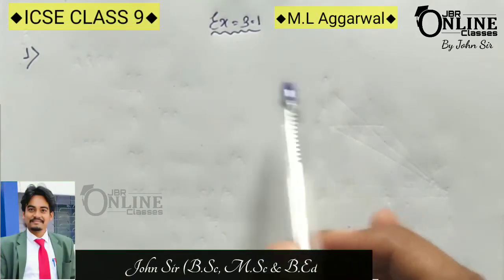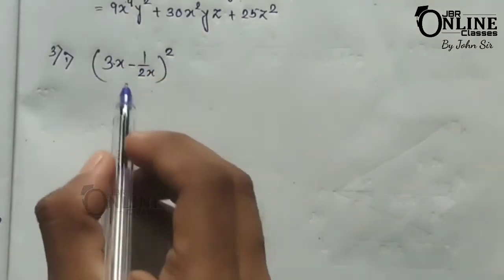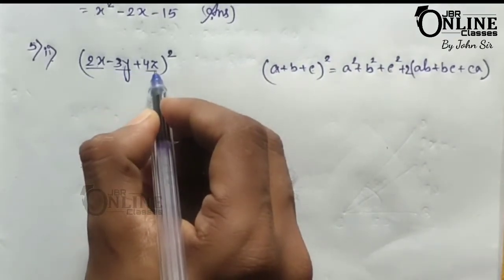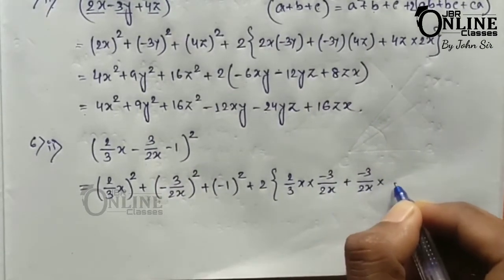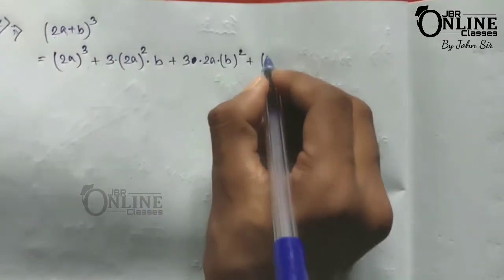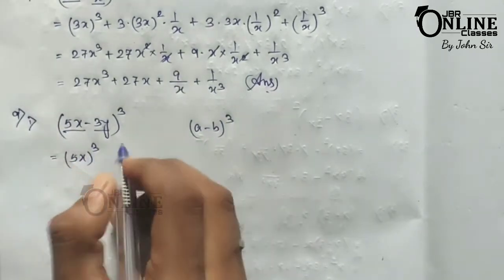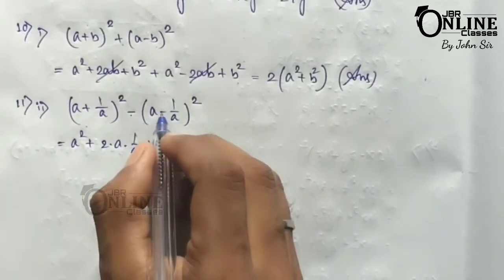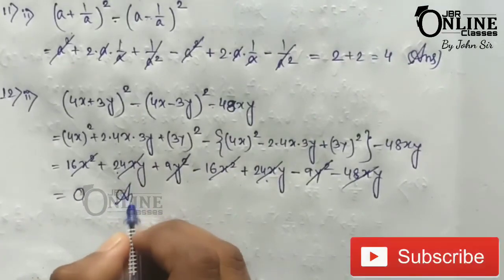ICSE CLASS 9 EX 3.1 PART 1(1-12) EXPANSIONS ◆ ML Aggarwal Solution ◆ JBR Online Classes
●●Chap: Expansion
● Ex-3.2